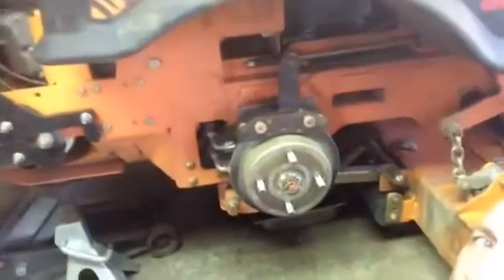Scag Tiger Cat II hydro fluid change tip